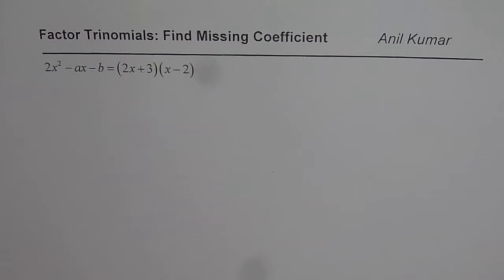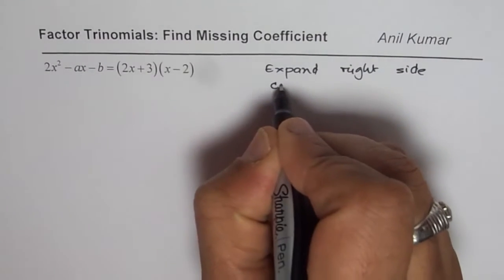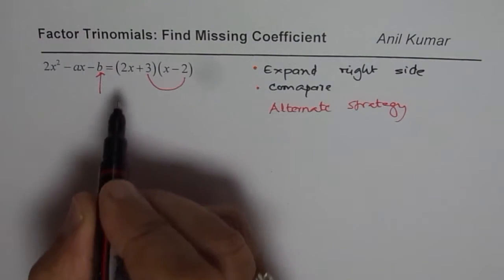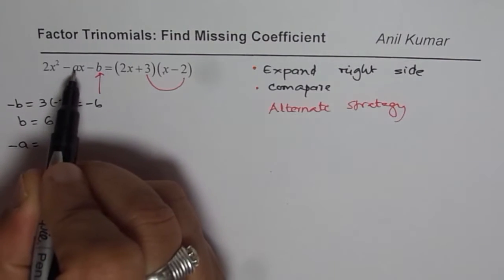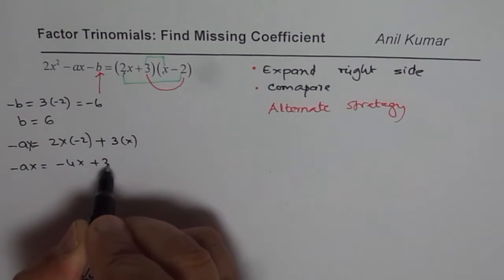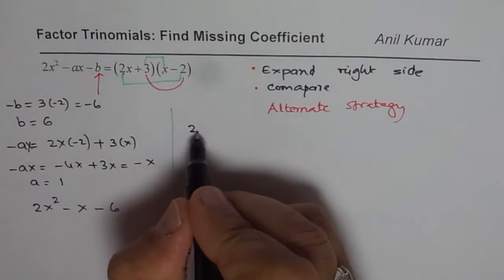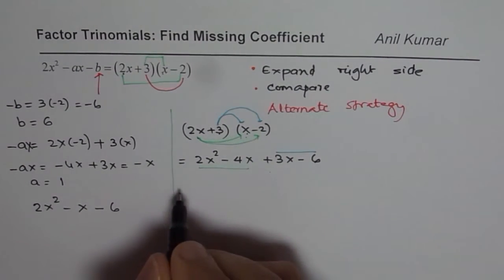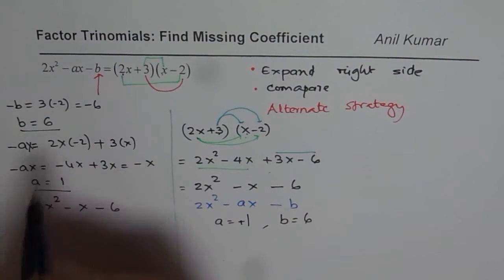Trinomial Factoring Missing Terms Test